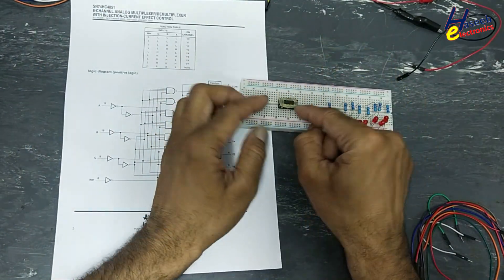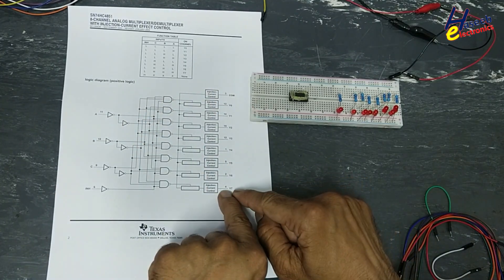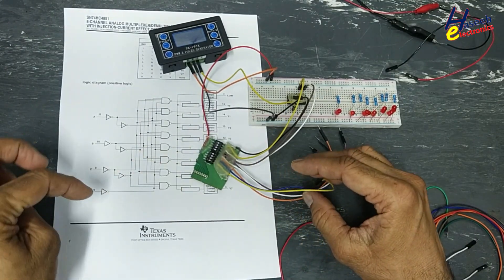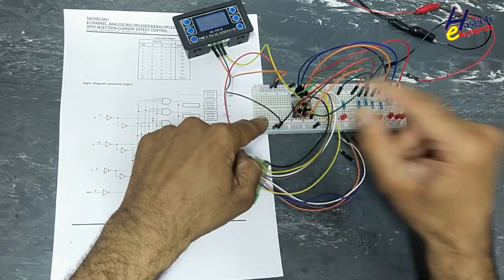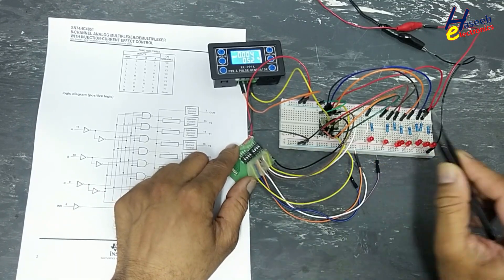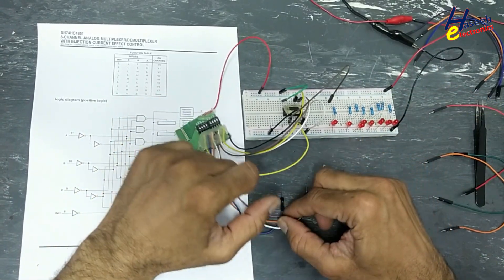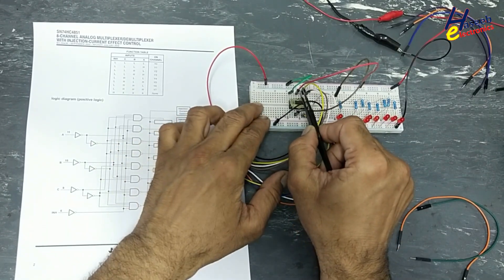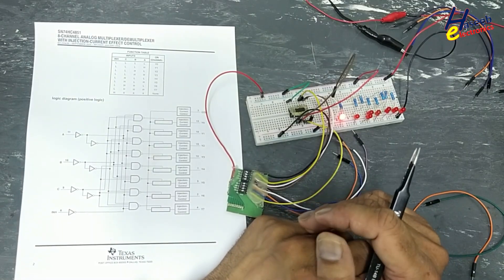{1419} HC4851 Analog Multiplexer Demultiplexer in ECM ECU | Working & Practical Testing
In this video number {1419} 74HC4851 8-Channel Analog Multiplexer / Demultiplexer | Working Principle & Practical Testing.
In this video, I explain the 74HC4851 8-channel analog multiplexer / demultiplexer IC, with special focus on its use in automotive ECM / ECU (Engine Control Modules / Engine Control Units).

You will learn both the working principle and practical breadboard testing, exactly how this IC is used for sensor signal selection and routing inside automotive control units.

Covered in this video:
What is an analog multiplexer and demultiplexer
Difference between MUX and DEMUX operation
74HC4851 internal working and pin configuration
Address line (A, B, C) selection logic
Enable pin function
Practical testing using LEDs and signal generator
How ECM / ECU selects multiple sensor signals using one ADC
Automotive applications: TPS, MAP, temperature sensors, pressure sensors
Common failure symptoms of multiplexer ICs in automotive ECUs
This video is useful for automotive electronics technicians, ECU repair engineers, and electronics students.